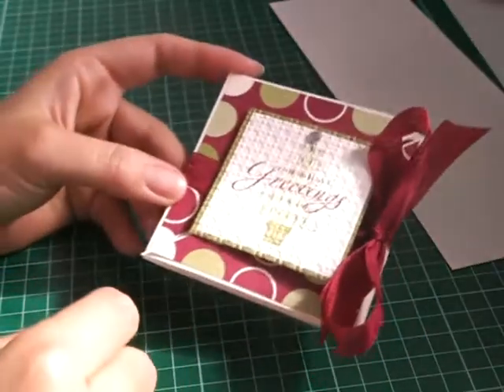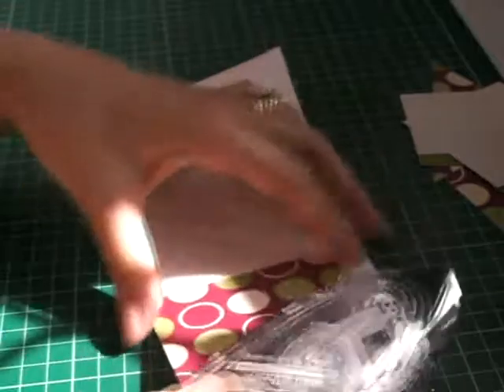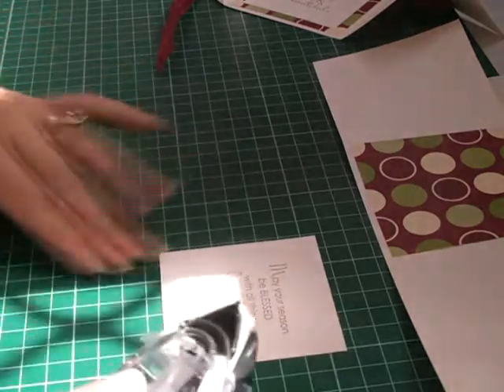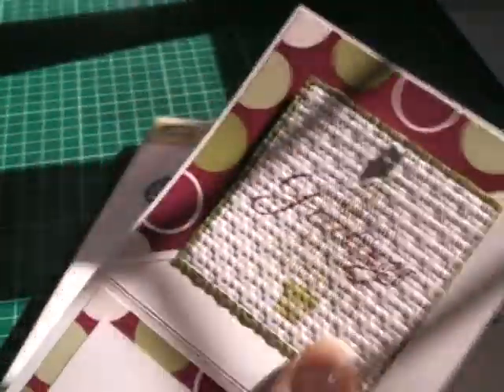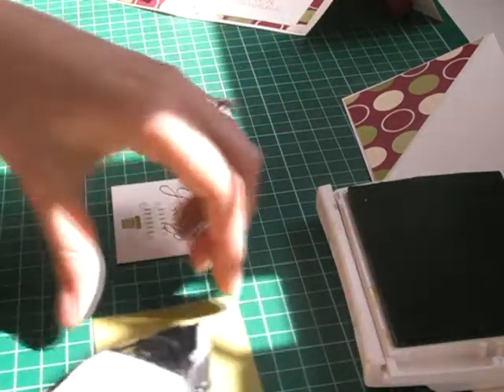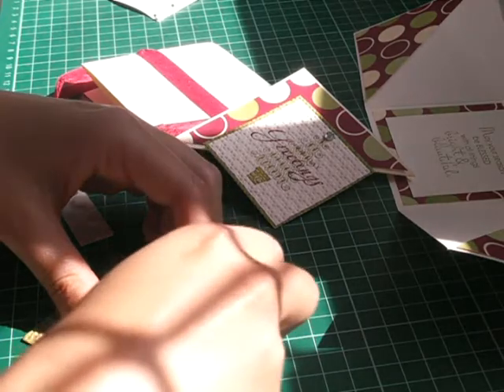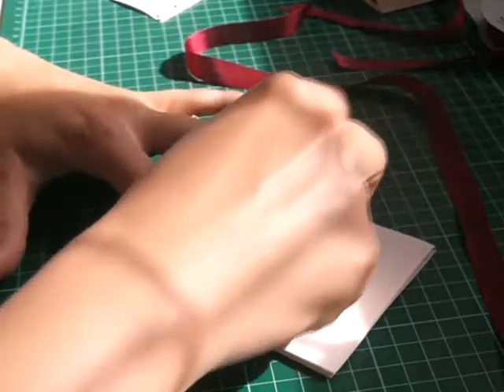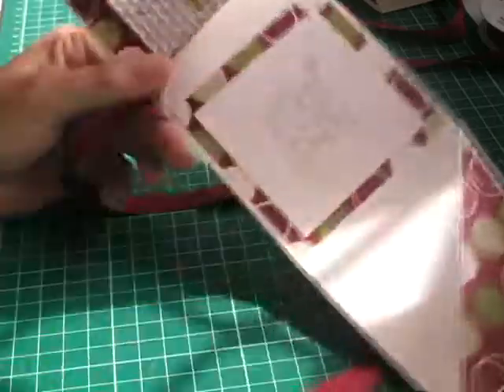TCIF Stampin Up Christmas Triangle Fold Card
Jolly Holiday Designer Paper - (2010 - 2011)
Contempo Christmas&  Sincere Salutations Stampset
Very Vanilla Cardstock
Rhinestone
Old Olive and Cherry Cobbler ink.